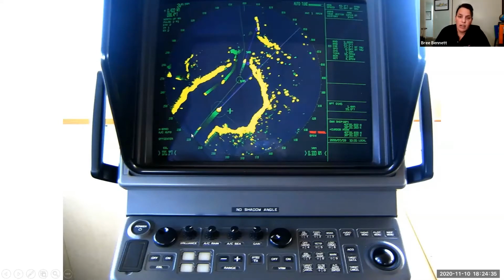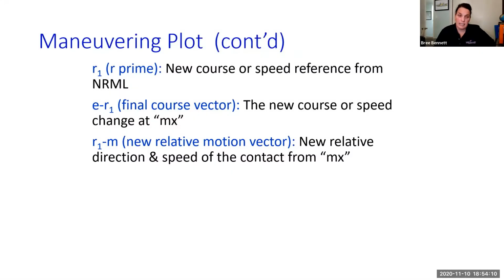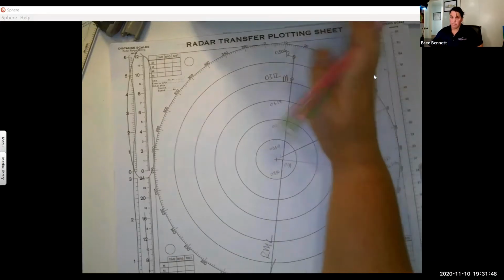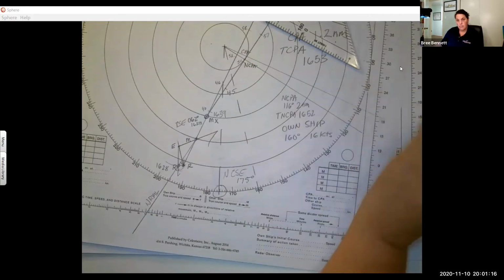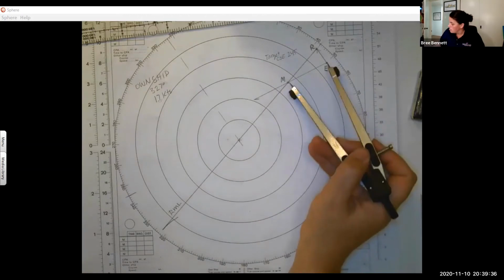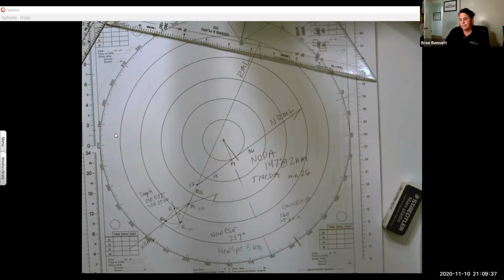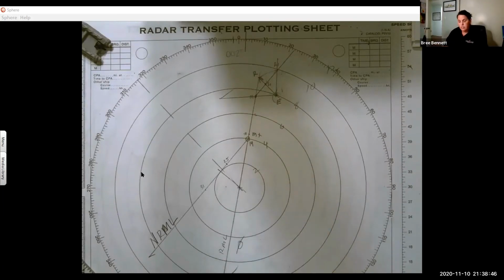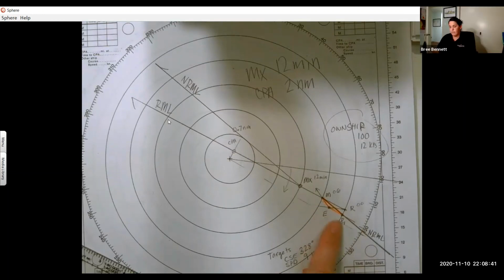Radar: Zoom Week 4 (Nov 10, 2020)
Paper Plotting- Collision Avoidance- Second Triangle